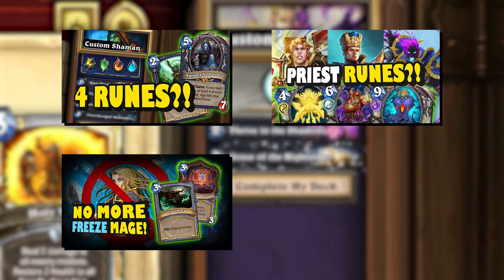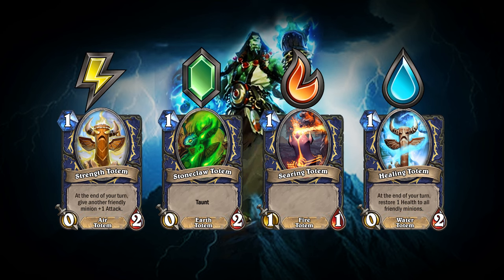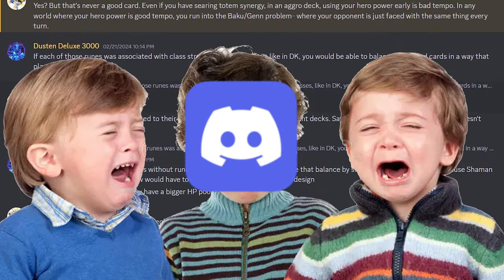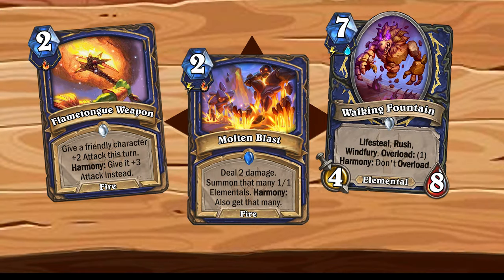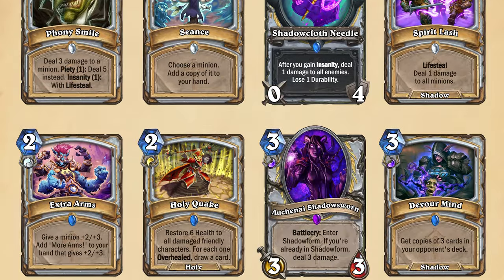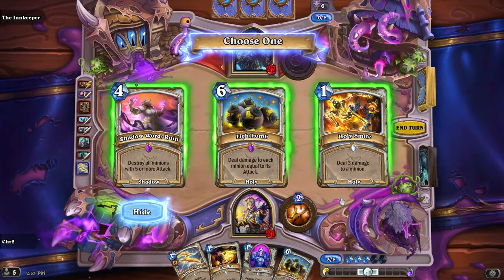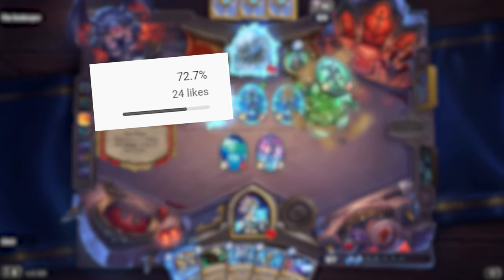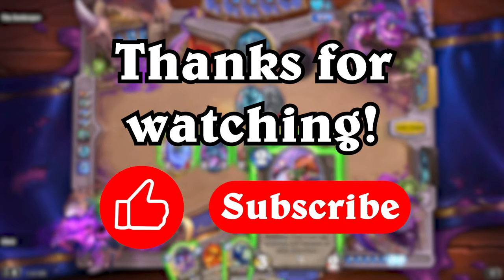I OVERHAULED my Hearthstone Class Overhauls!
I've overhauled four of Hearthstone's older classes, but my videos weren't perfect... So come along as I address those flaws!

00:00 - Introduction
00:43 - Shaman Overhaul
03:20 - Priest Overhaul
05:29 - Mage Overhaul
06:08 - Ending